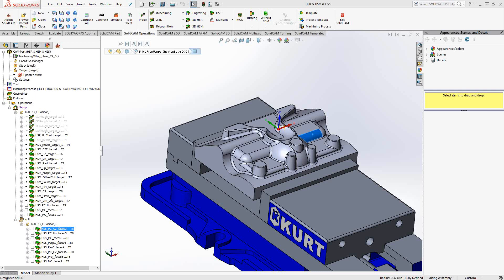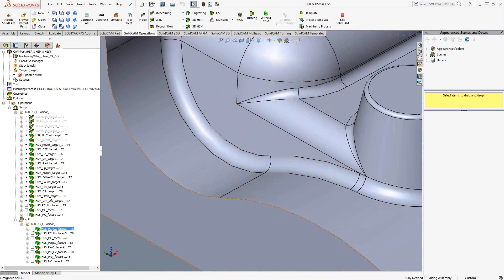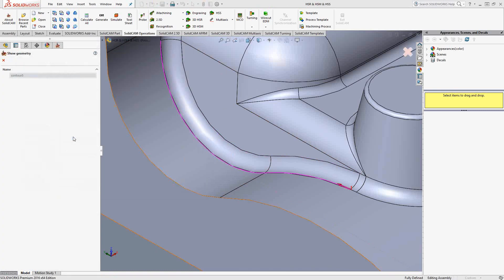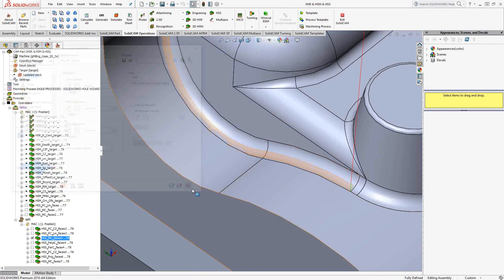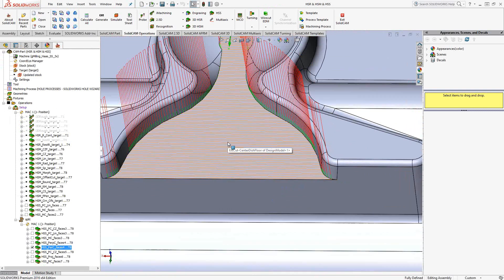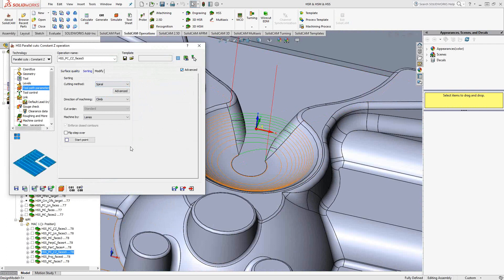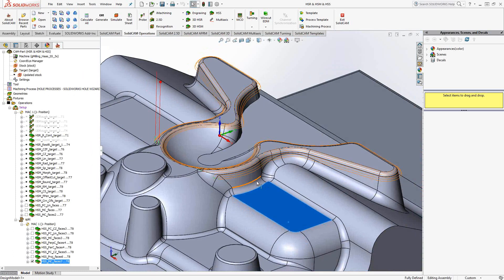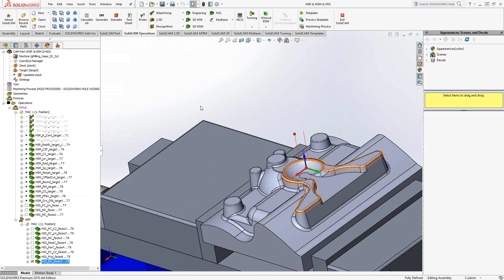SolidCAM University - Intro 12 - HSS Full Toolpath